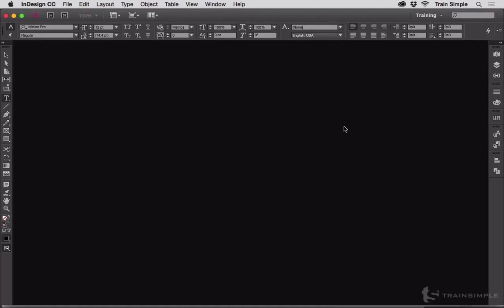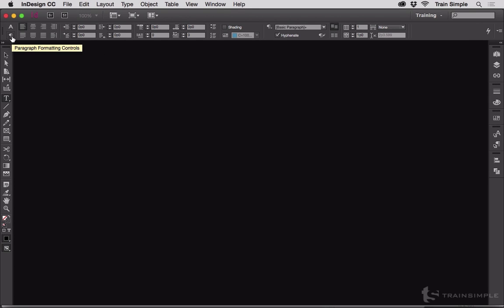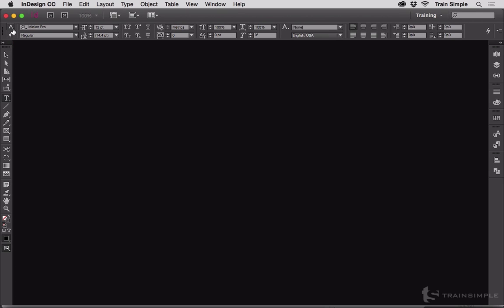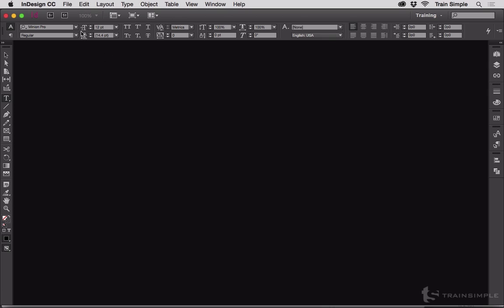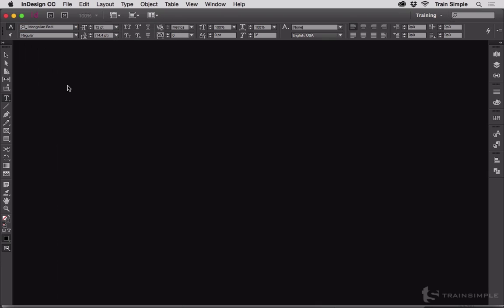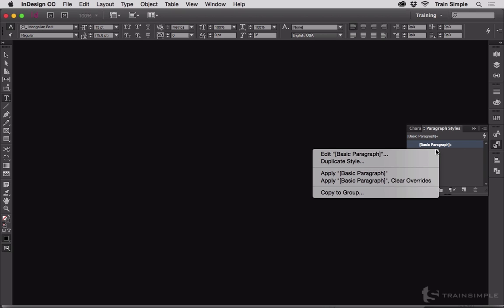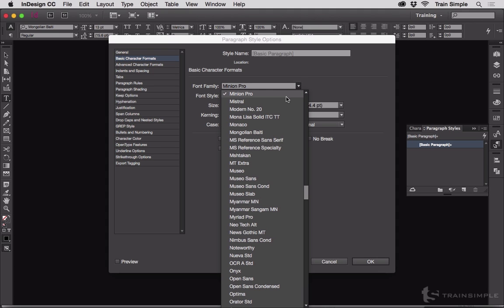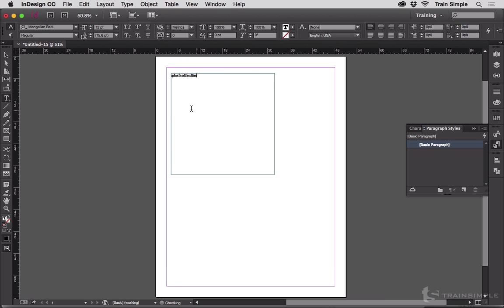Changing InDesign's Default Font - InDesign Tip of the Week